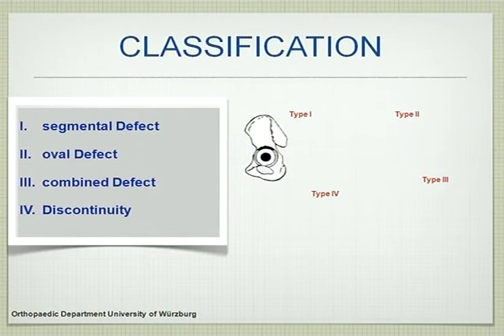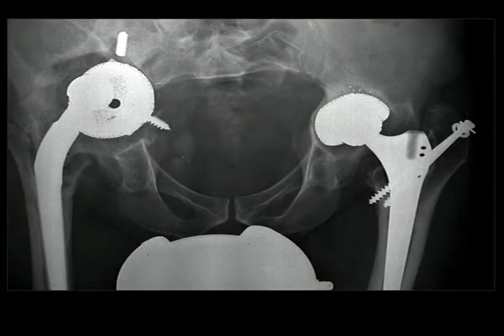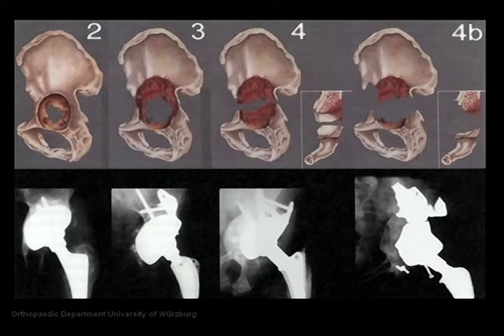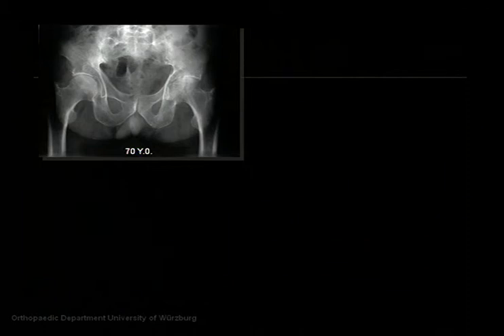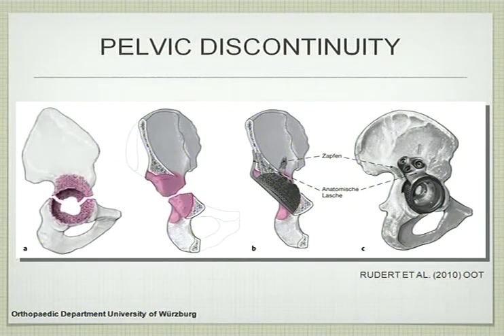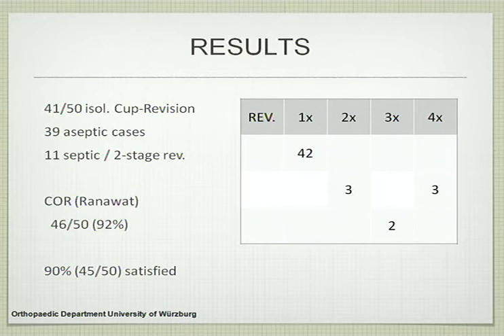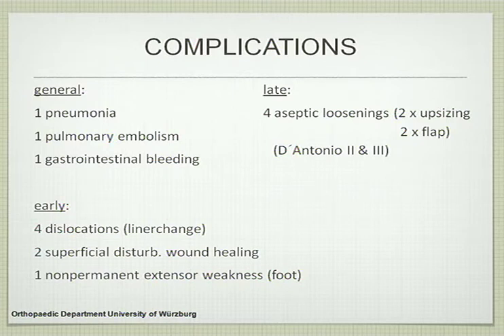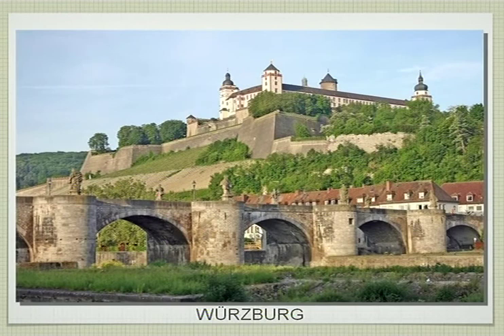A CEMENTLESS REVISION SYSTEM FOR PELVIC DEFECTS (D'ANTONIO TYPE I-IV)